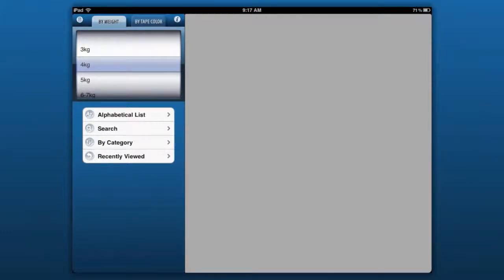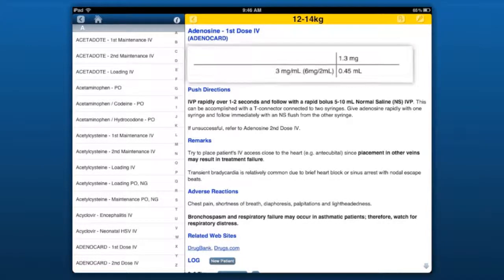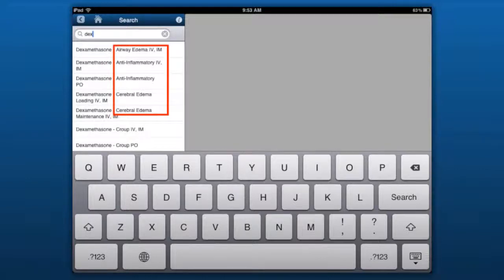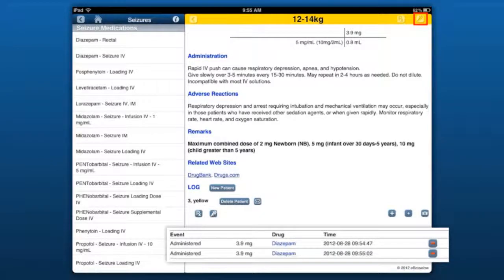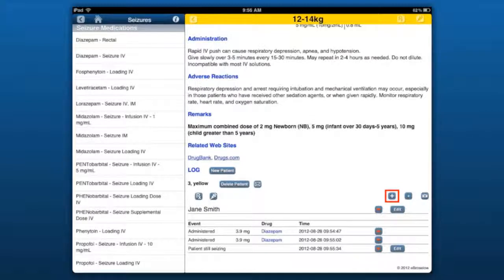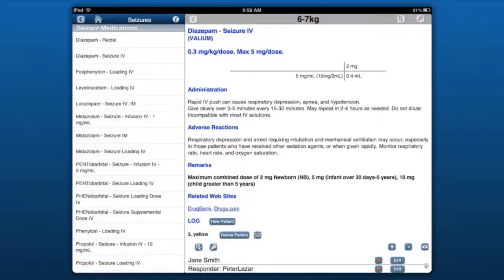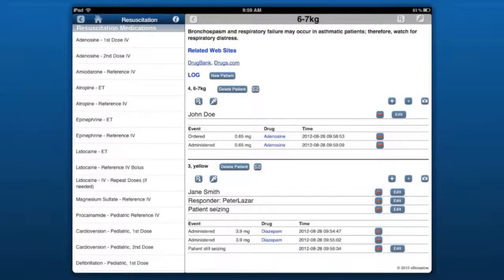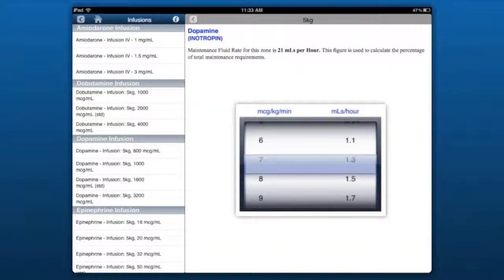SafeDose for iPad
Click here for the SafeDose for iPad video.  # sdbr #